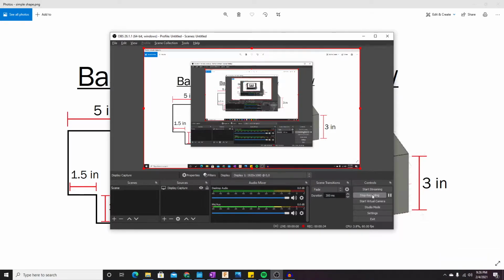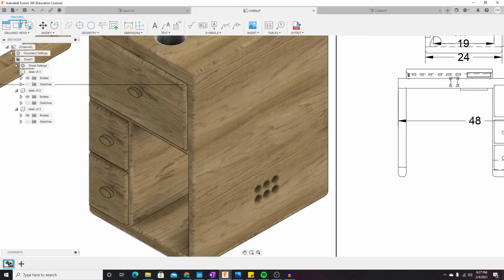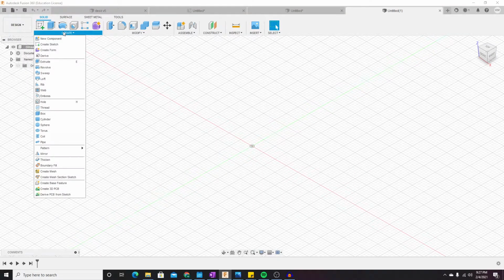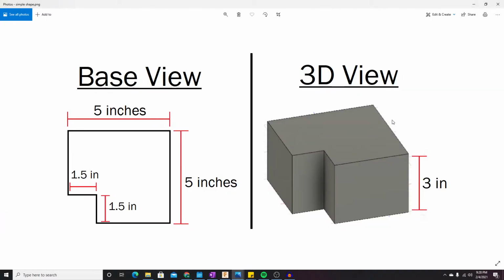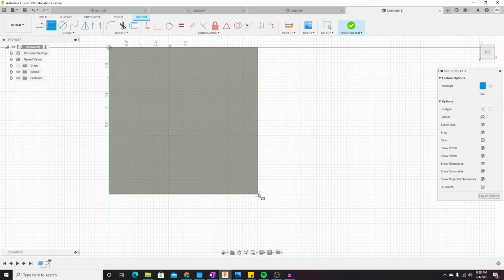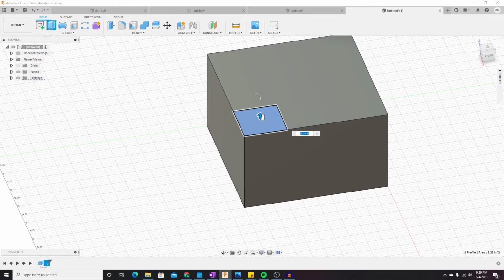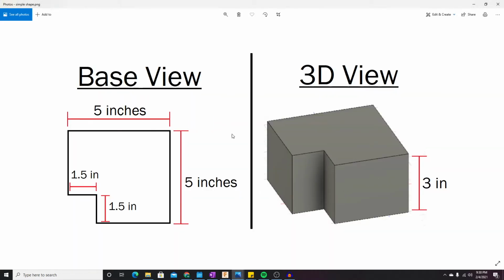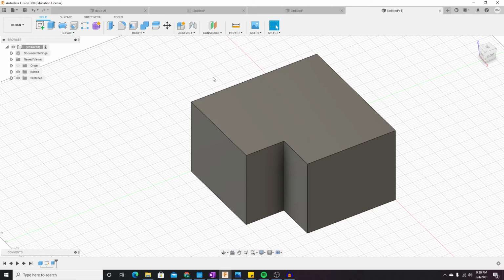Fusion 360- Following a Given Diagram (Basic Real World Applications)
Engineer Your World Class.